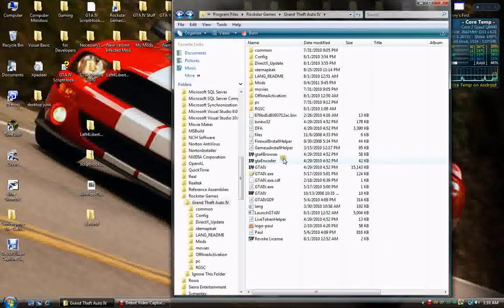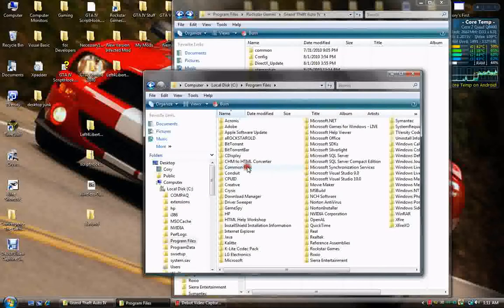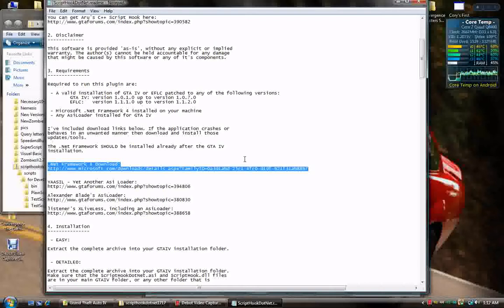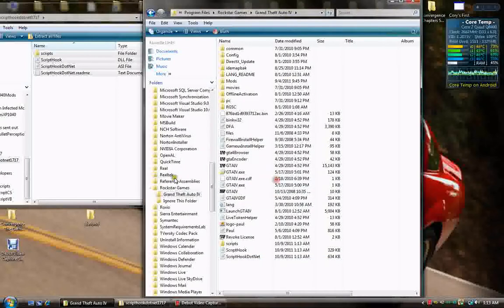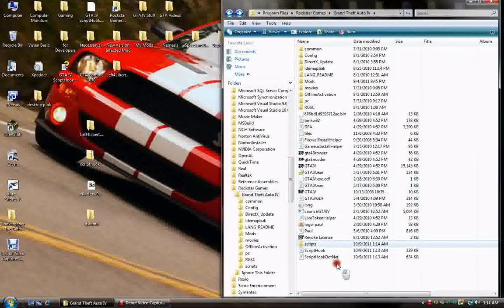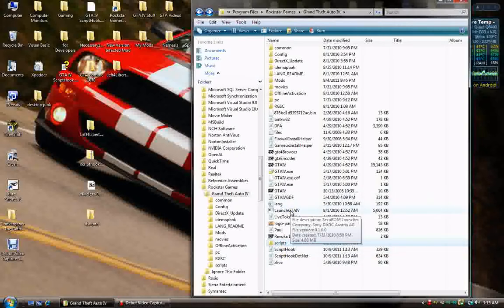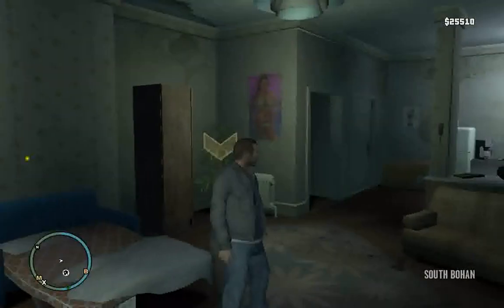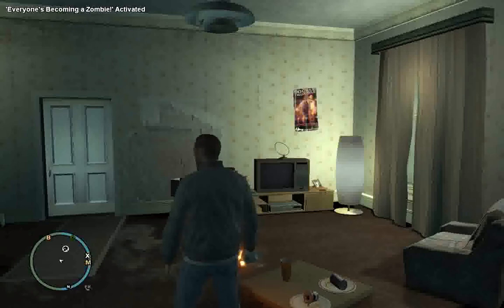Left 4 Liberty Infection v2.0 through v4.0 Installation Tutorial by Motorsport71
A basic installation demonstration of the Left 4 Liberty Infection v2.0 Mod for GTA IV.  This does not include STEAM version and is done on windows vista.